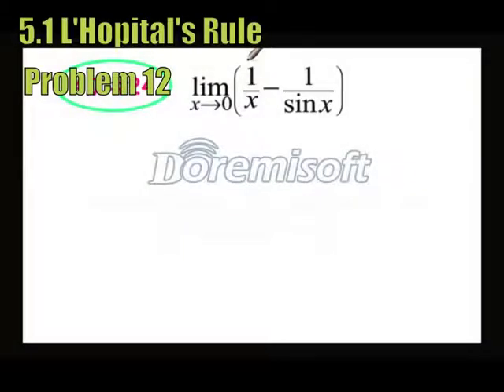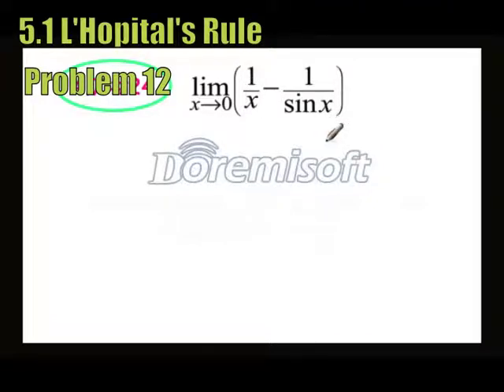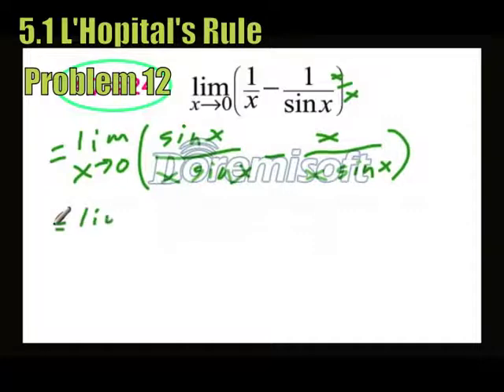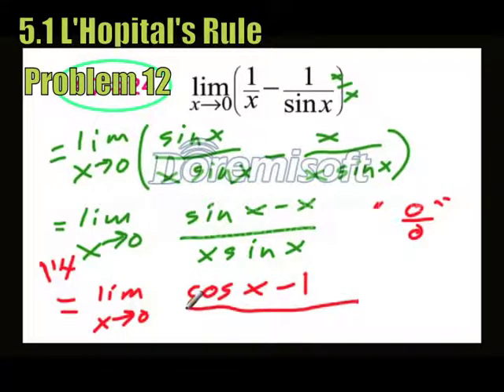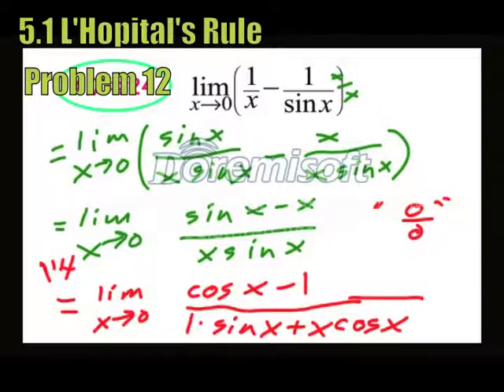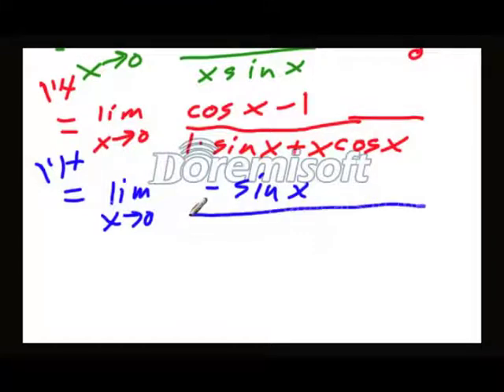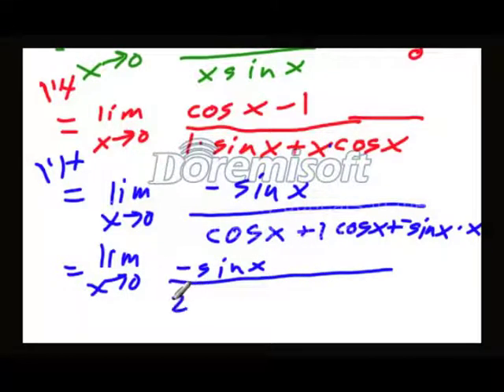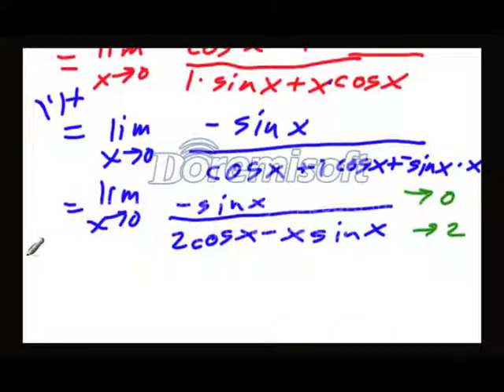L'Hopital's Rule #12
5.1 L'Hopital's Rule Problem #12